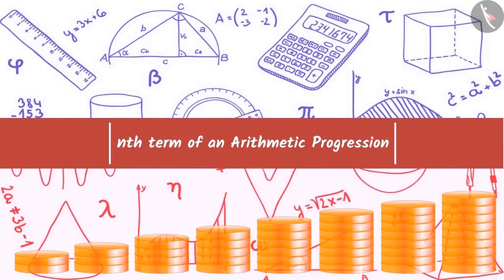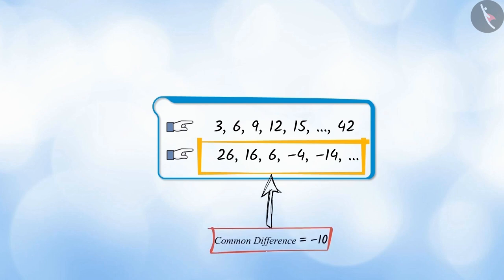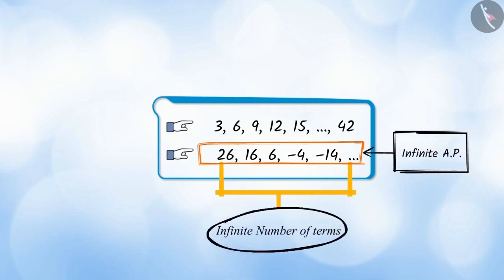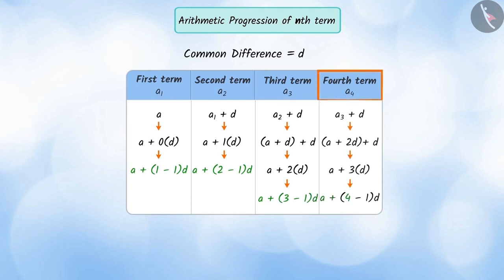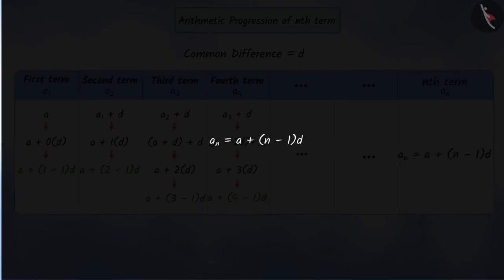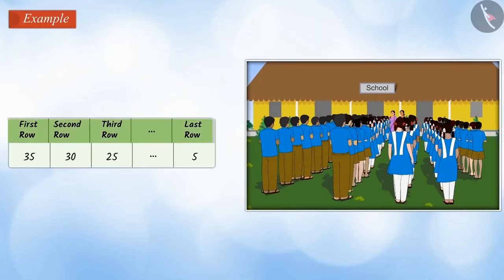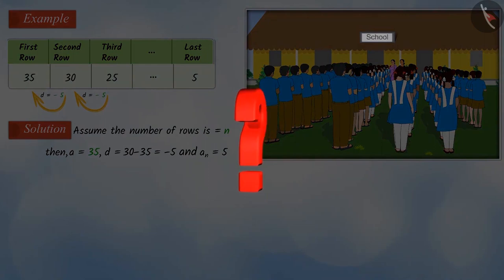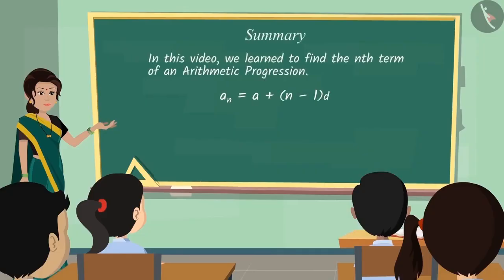Class 10 Maths Chapter 5 'Arithmetic Progressions' (Part 4) cbse ncert